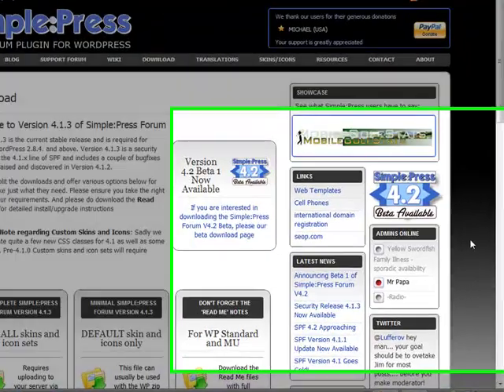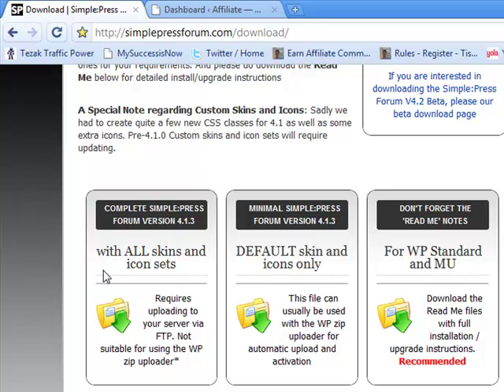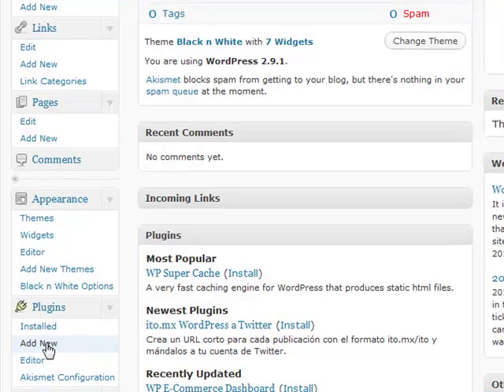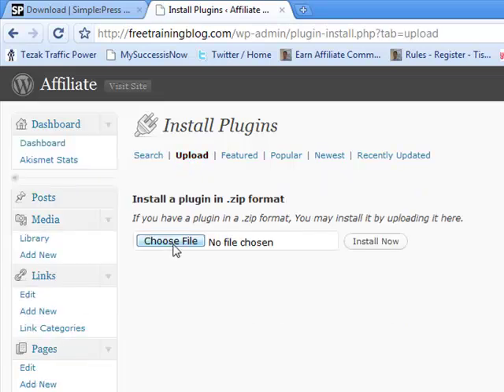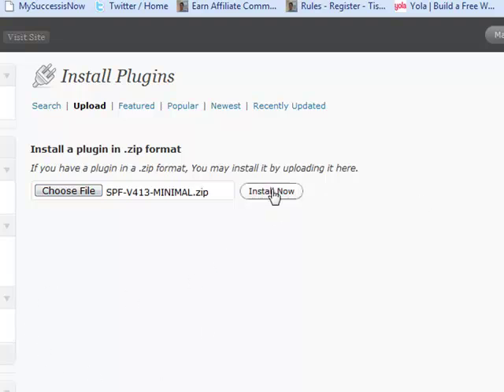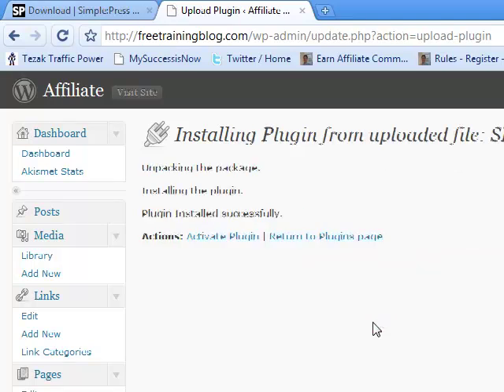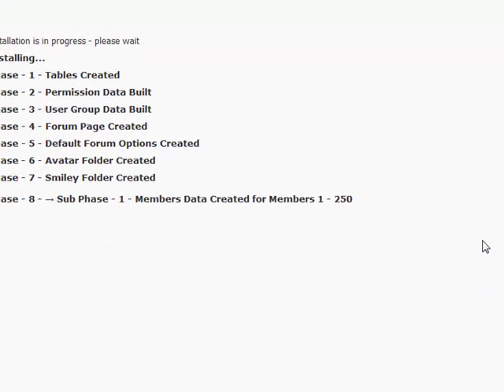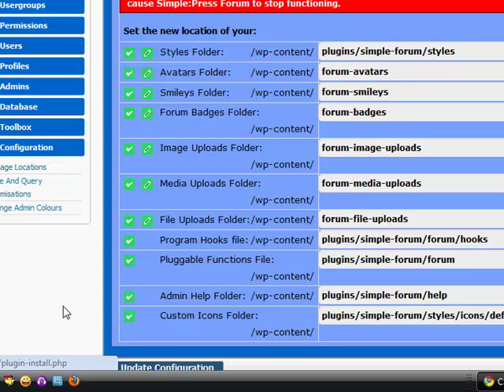How to Install Simple Press Forum to Word Press Blog.mp4